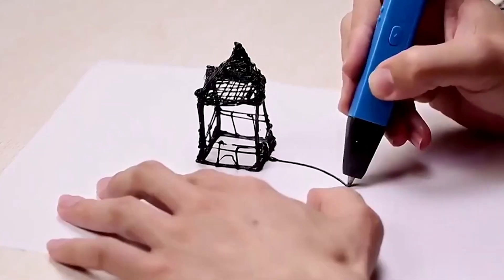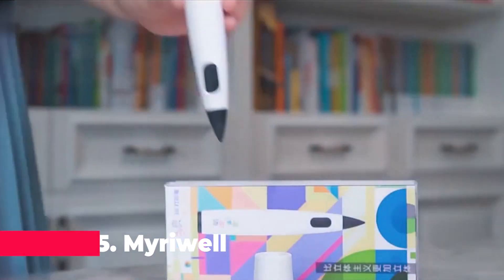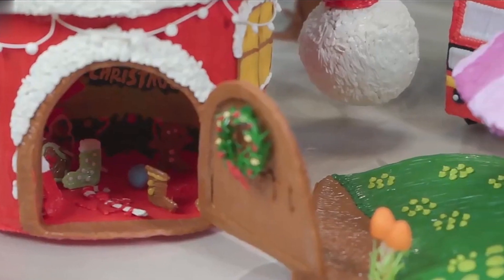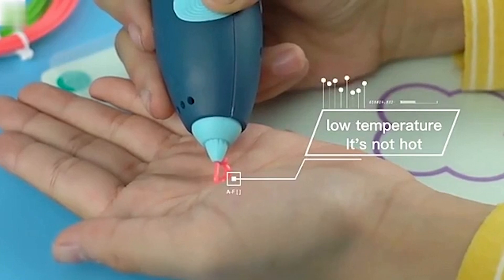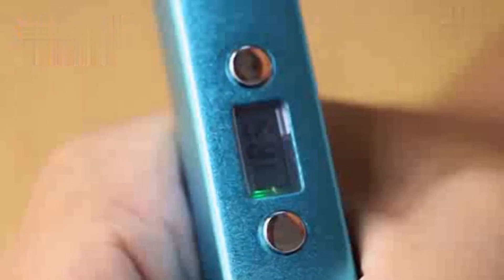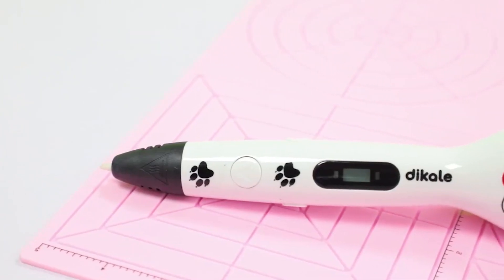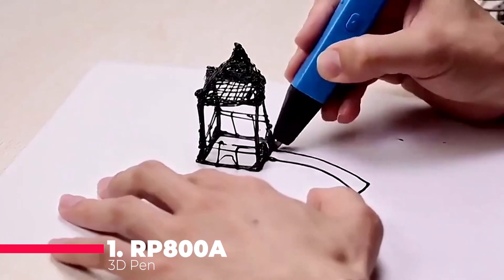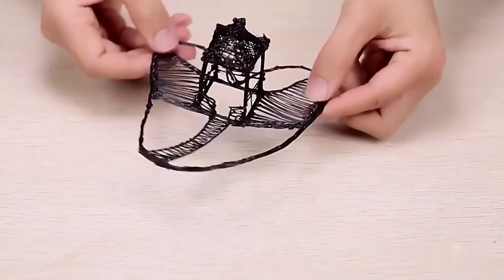TOP 5 Best 3D Pens to Buy in 2024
All the products featured in the video can be found here:
5 ► Myriwell 3D Pen

4 ► LEEDOAR 3D Printing Pen

3 ► Myriwell 3d pen + 20 colors

2 ► dikale 3D Printer Pen

1 ► RP800A 3D Pen

Explore our article guide below for a detailed examination of the top 5 3D Pens in 2024:

best 3d pens 2024,
best 3d pens 2023,
3d pen part 2,
best 3d pen creations,
3d pen 3d printer,
best 3d pen 2023,
useful 3d pen creations,
to use a 3d pen,
3d printer ranking 2024,
3d doodle pen review,
3d printer vs 3d pen,
3d pen-ii,
best 3d printing pen 2024,
3d 3d pen-2,
3d 3d pen 3d pen,
3d pen 1 hour,
3d pen clothes,
3d pen 3d 3d,
best cheap 3d pens,
3d pen reviews 2024,
3d pen den,
best 3d pen ideas,
3d things with 3d pen